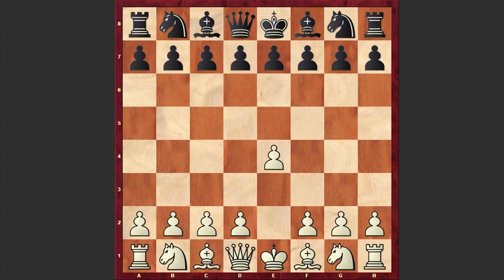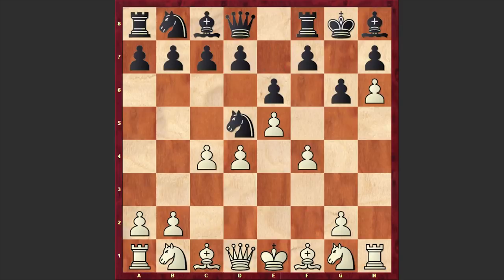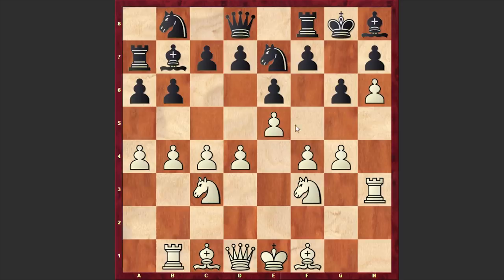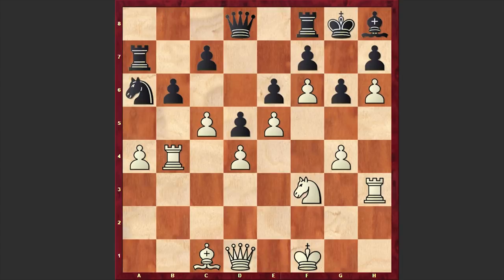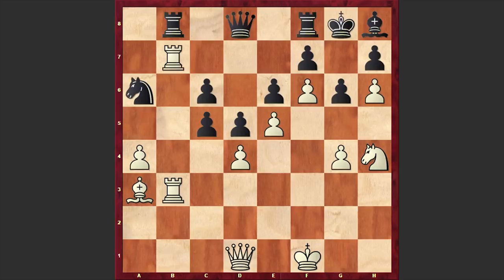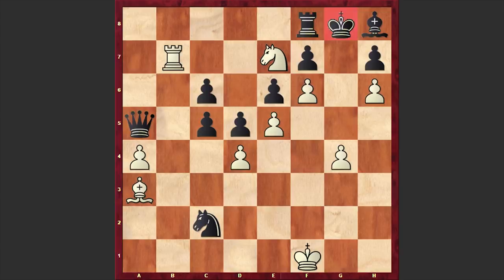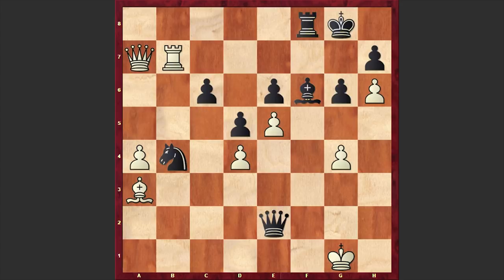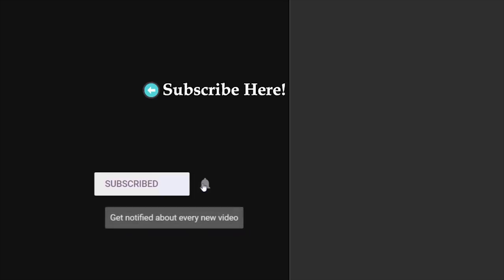Lol! Pawn Push Led To A Spectacular Mate!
Sidney Norman Bernstein vs E B Heal
Marshall CC Championship (1940), New York
Modern Defense: King Pawn Fianchetto (B06)
1.e4 g6 2.d4 Bg7 3.h4 Nf6 4.e5 Nd5 5.h5 O-O 6.h6 Bh8 7.f4 e6
8.c4 Ne7 9.Nc3 b6 10.b4 Bb7 11.a4 a6 12.Rb1 Nf5 13.Rh3 Ra7
14.g4 Ne7 15.Nf3 d5 16.c5 a5 17.Na2 axb4 18.Nxb4 Nec6 19.f5
Nxb4 20.Rxb4 Ba6 21.f6 Bxf1 22.Kxf1 Na6 23.Rb5 bxc5 24.Ba3 Ra8
25.Nh4 Rb8 26.Rhb3 c6 27.Rb7 Rxb7 28.Rxb7 Qa5 29.Qc2 Nb4
30.Nxg6 hxg6 31.Qxg6+
1-0